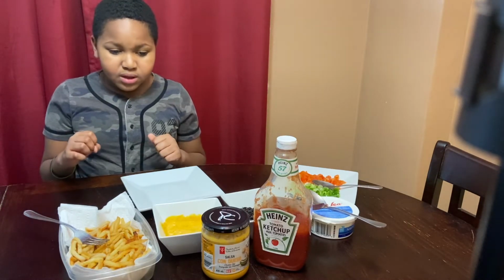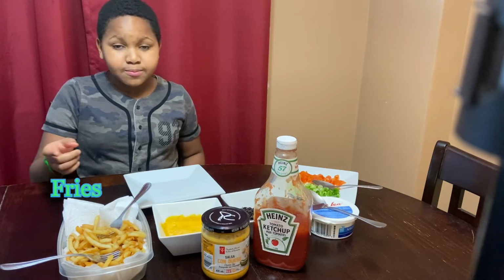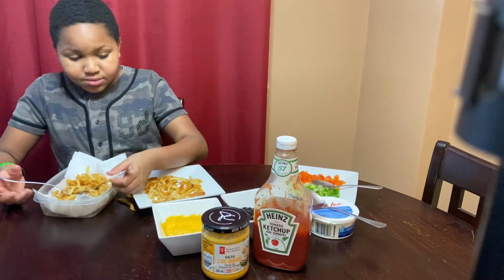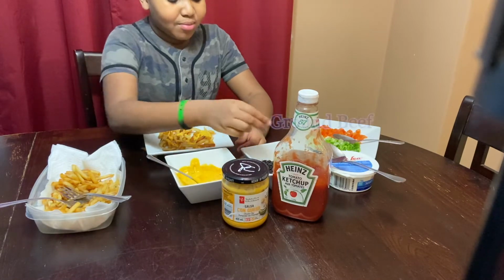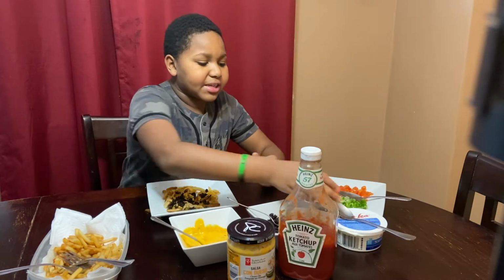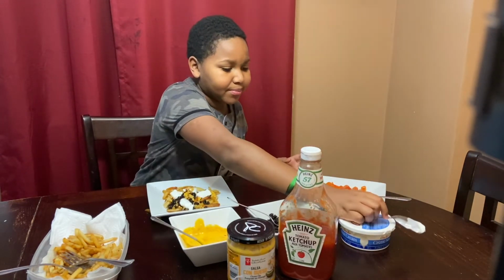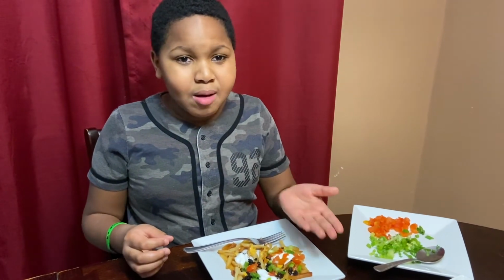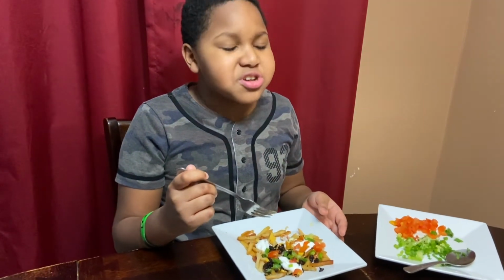How I make homemade Fries Supreme